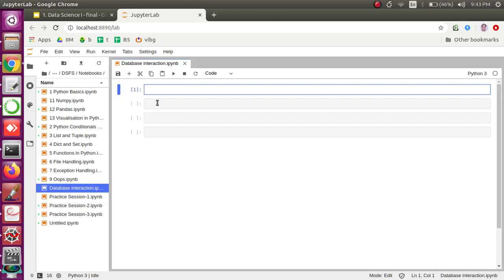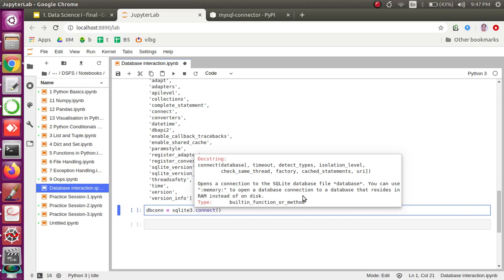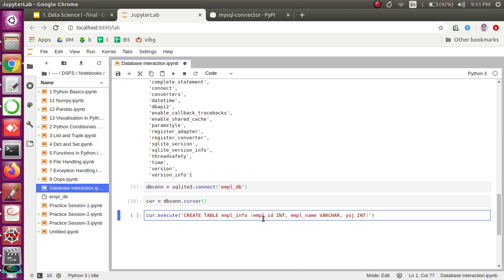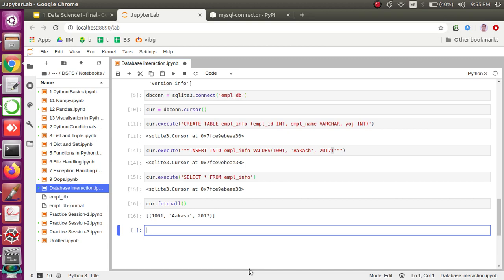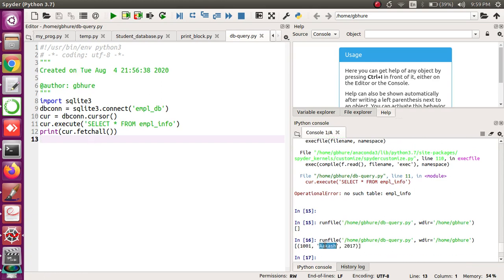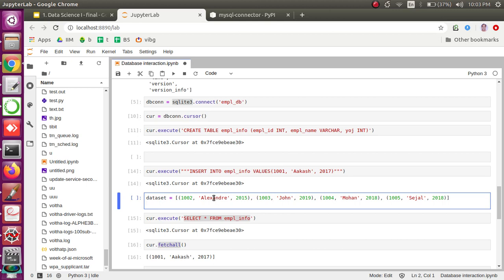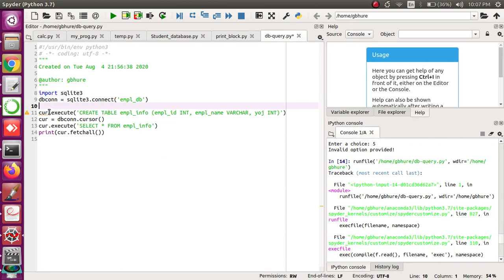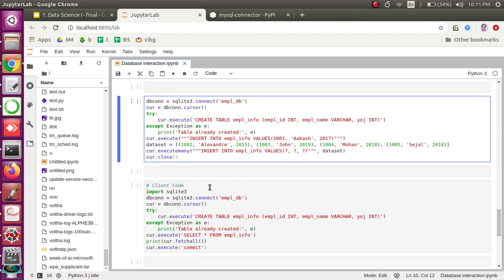19 Database interaction using python